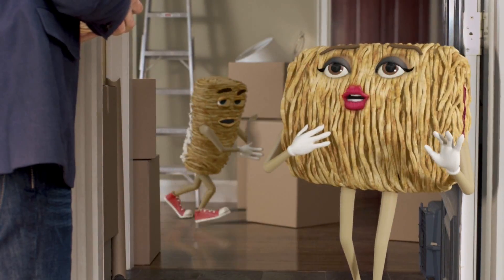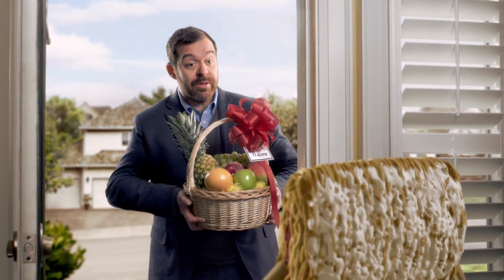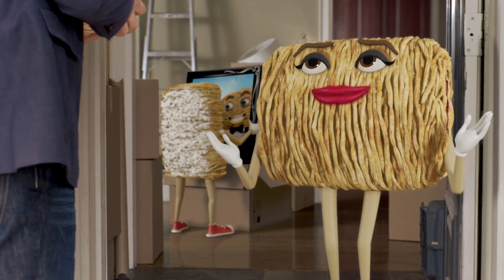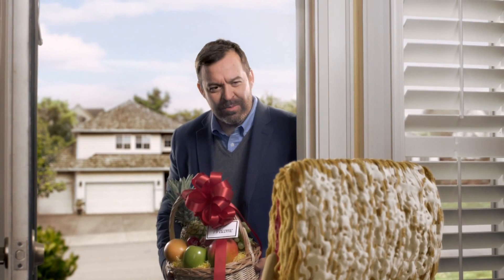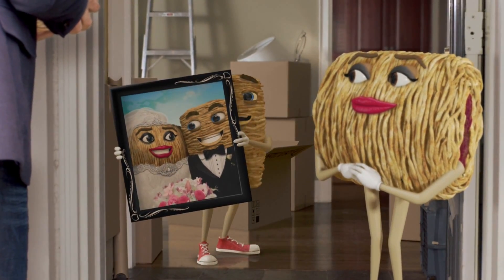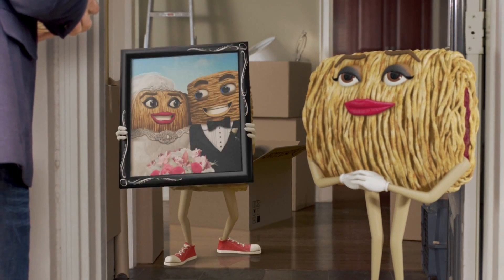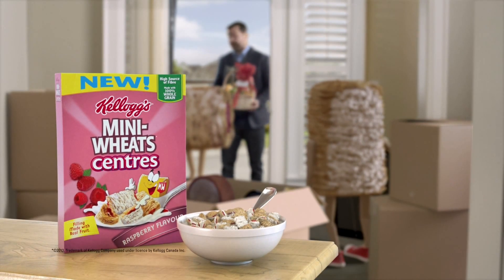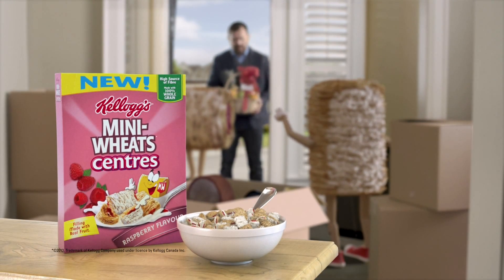MINI WHEATS - Centres